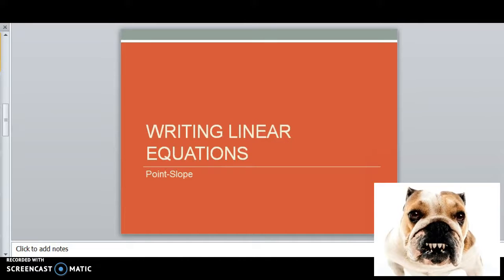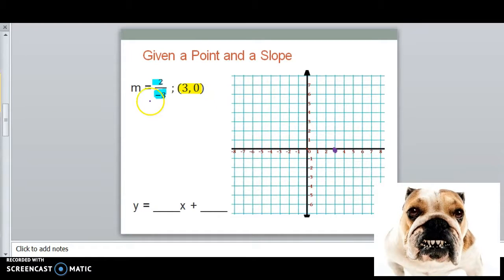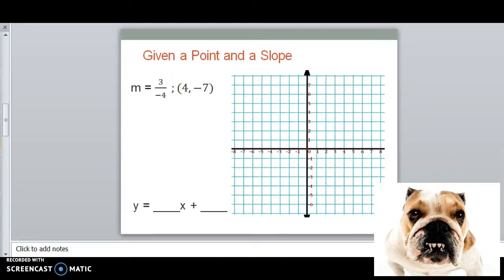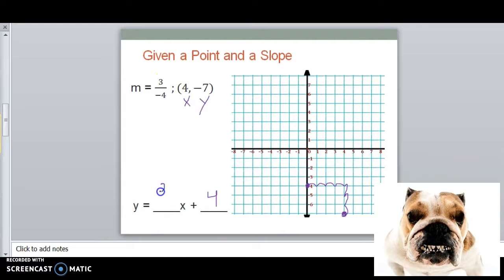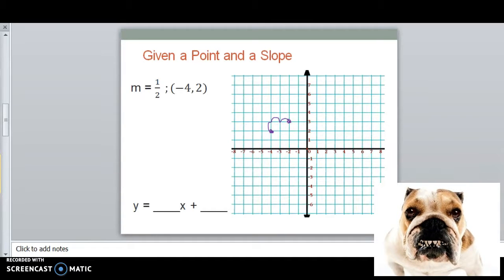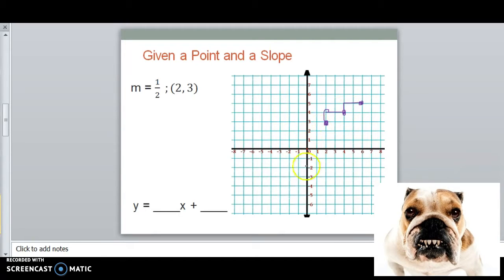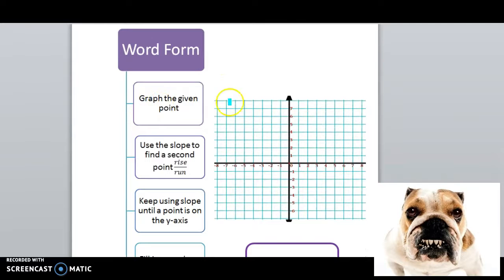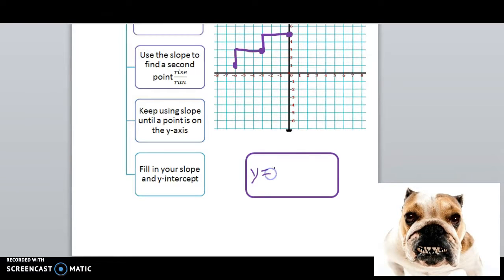Flipped Classroom_Writing Linear Equations Point-Slope